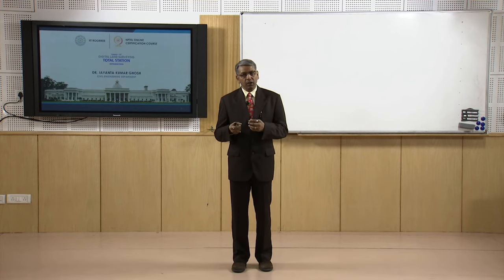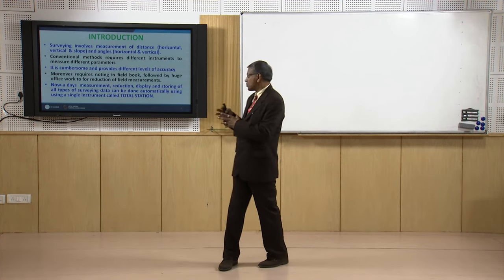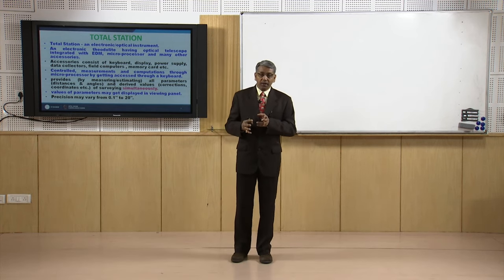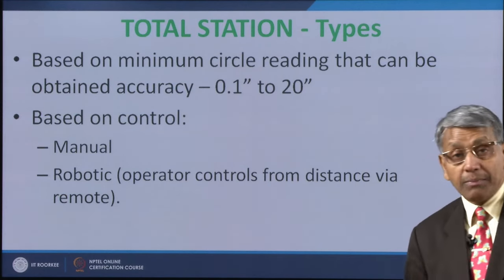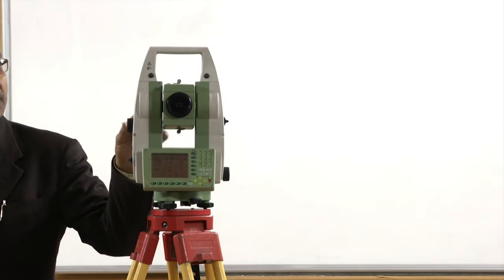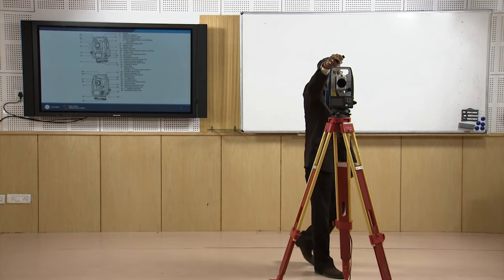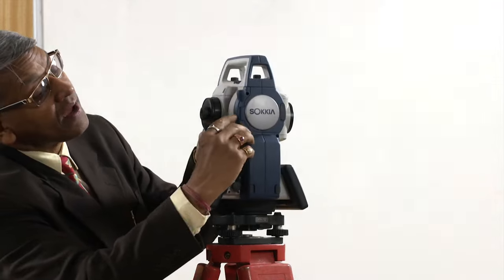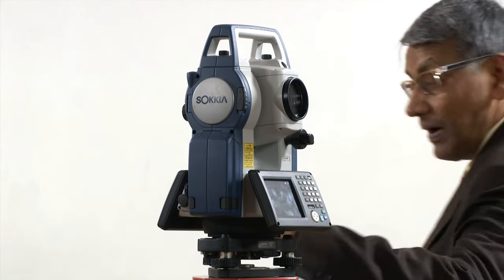Introduction to Total Station